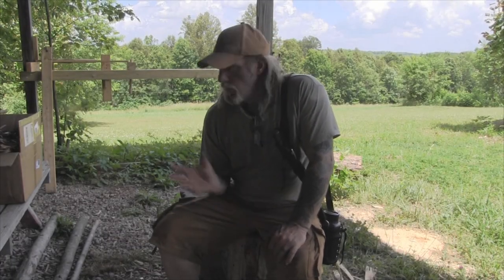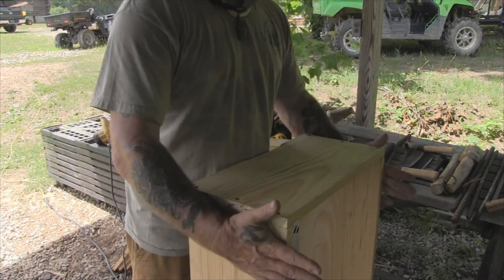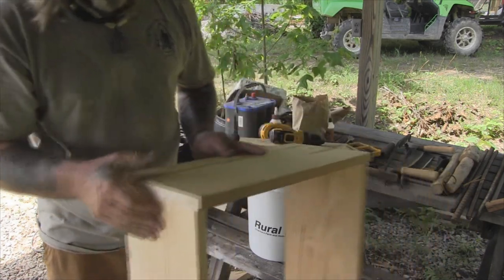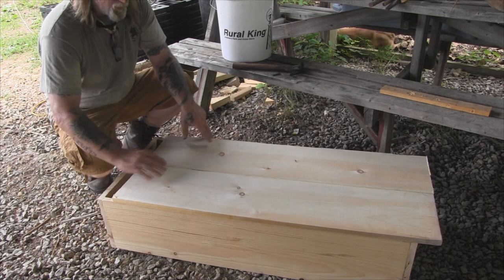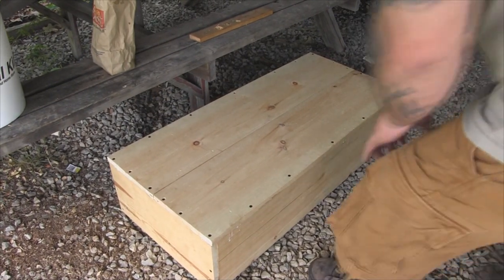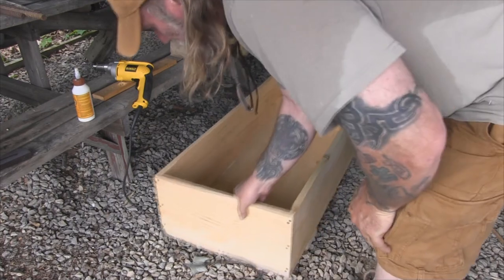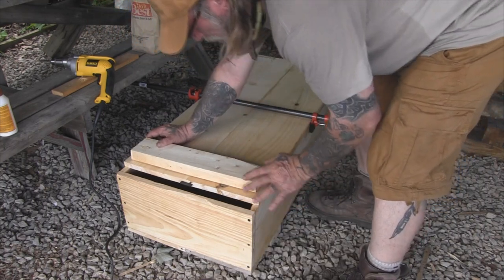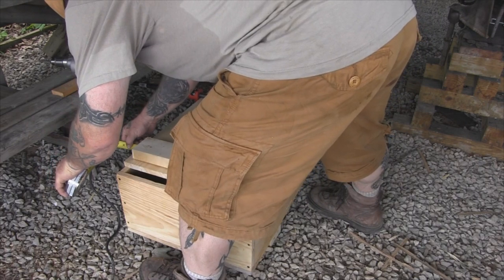Pine Crate Tool Chest